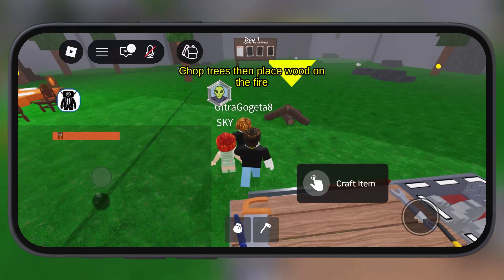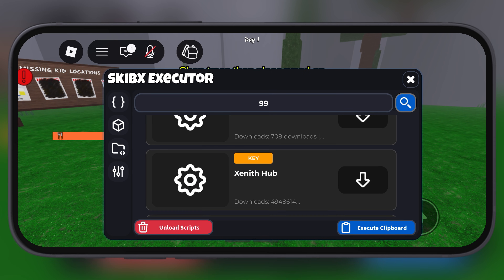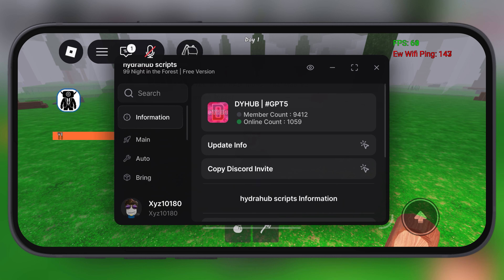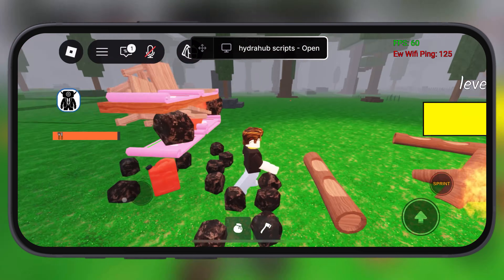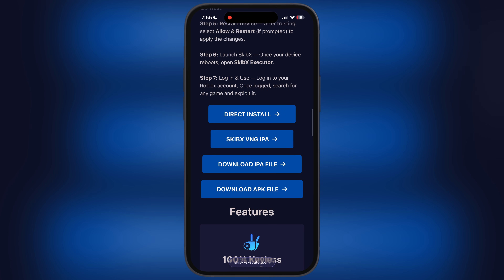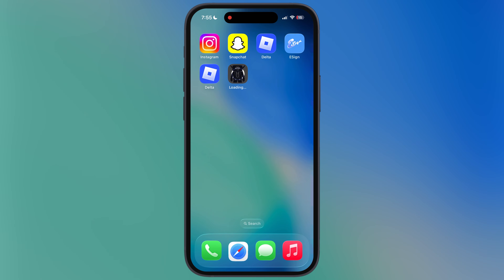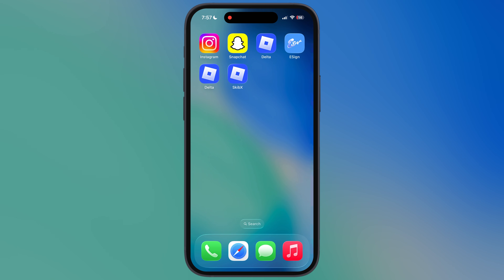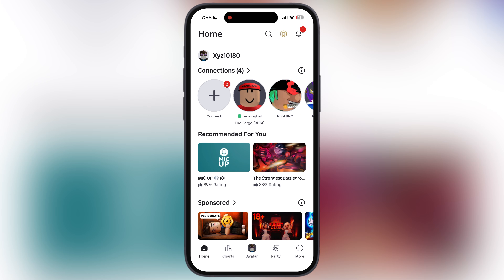SKIBX Executor Mobile NEW Update (v2.697) *Direct Install* on iOS | BEST Roblox Executor iPhone/iPad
In This Video I Am Going To Showing You How To Direct Install SkibX Executor On iPhone and iPad.

Roblox
Roblox Executor
SkibX Executor
Best Roblox Executor
KeyLess Roblox Executor

Time Stamp
0:00 Intro
0:26 Direct Install
0:51 Outro